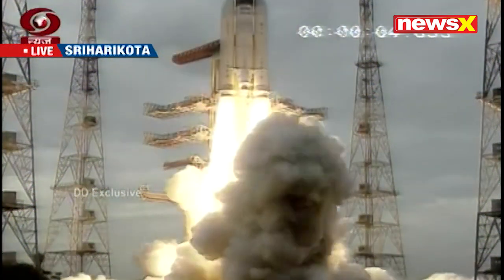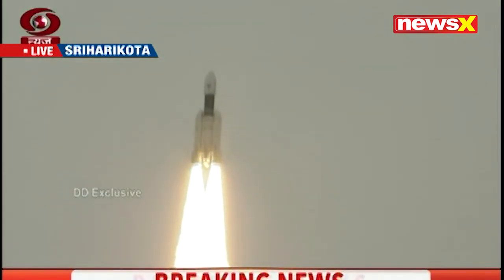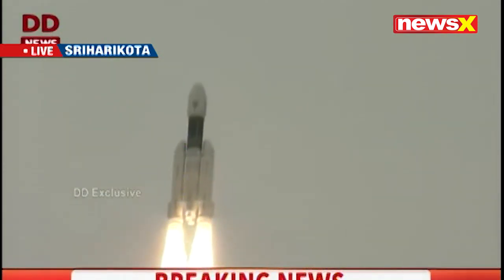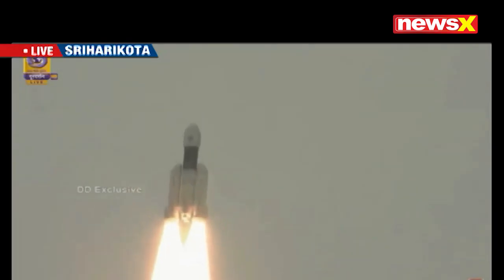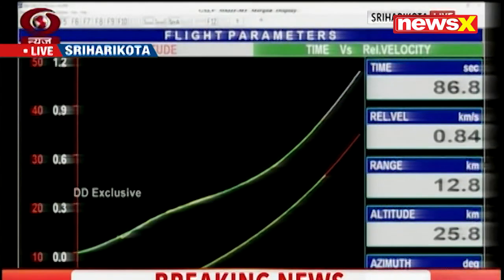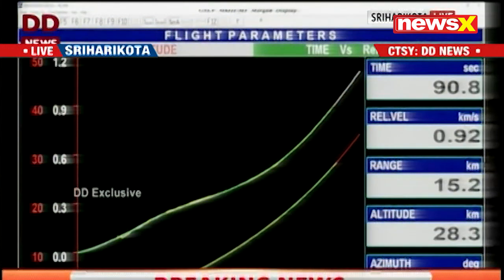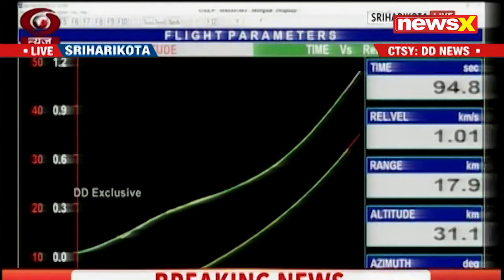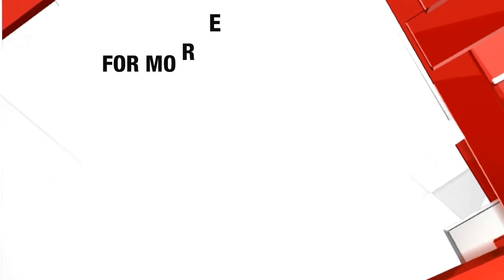Chandrayaan 2 launched: India's 2nd lunar mission lifts off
chandrayaan 2,
chandrayaan 2 news,
chandrayaan 2 news updates,
chandrayaan 2 live news updates,
chandrayaan launch,
countdown for chandrayaan 2,
when will chandrayaan 2 reach moon,
chandrayaan 2 launching date and time,
chandrayaan 2 launch time,
chandrayaan launch date,
Chandrayaan 2 moon mission,
Chandrayaan 2 launched,
chandrayaan 2 live,
chandrayaan 2 launch live,
chandrayaan 2 launch video,
Chandrayaan2 launch,
Chandrayaan2 launch India,
chandrayaan 2 launch video live,
chandrayaan 2 mission live,
india second lunar mission,
chandrayaan 2 countdown live,
India's 2nd lunar mission,
chandrayaan 2 live streaming,
chandrayaan 2 countdown,
isro chandrayaan 2 live telecast,